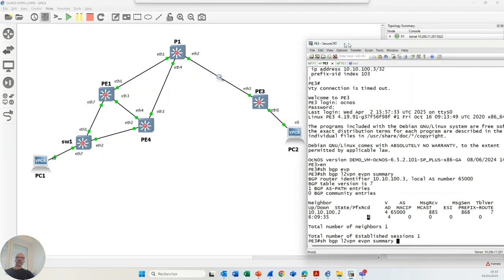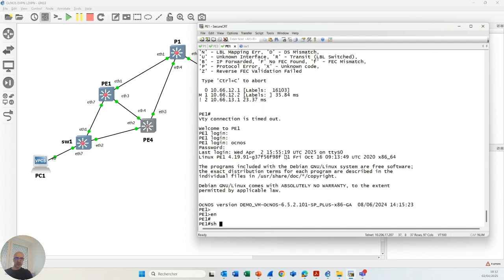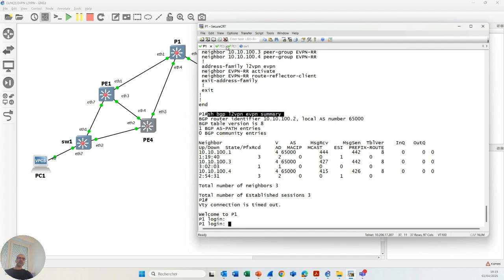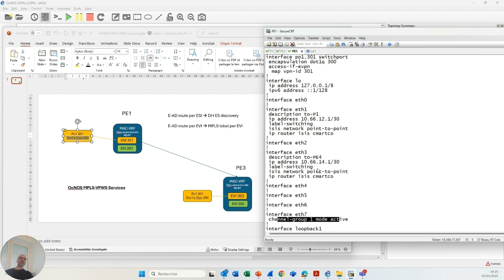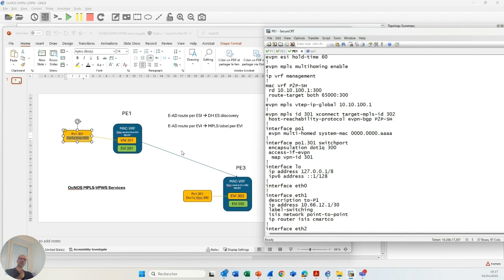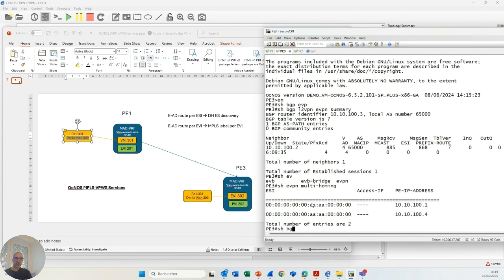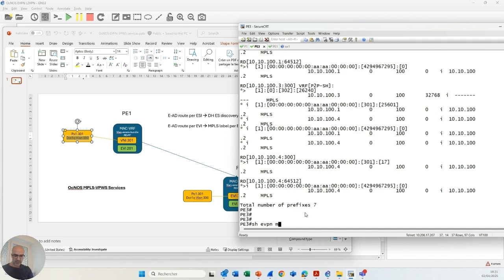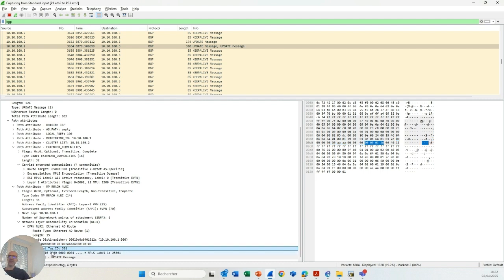SH & DH VPWS EVPN services over MPLS-SR using IP Infusion OcNOS and GNS3